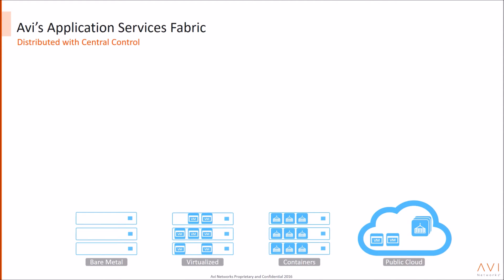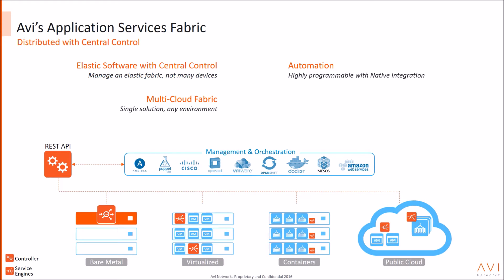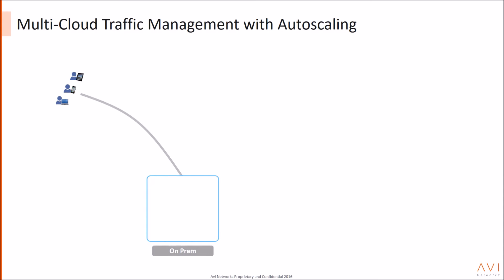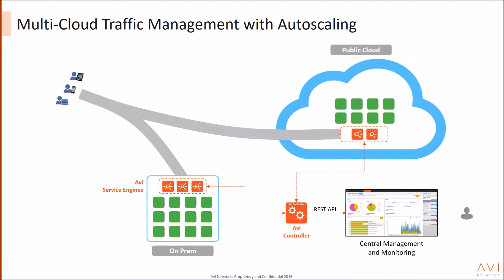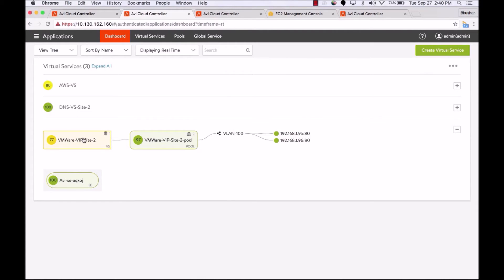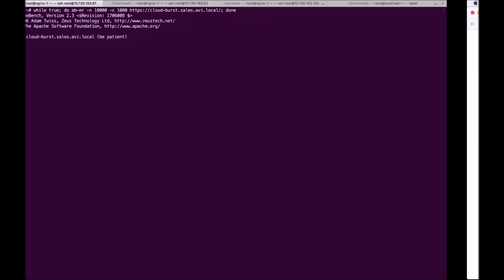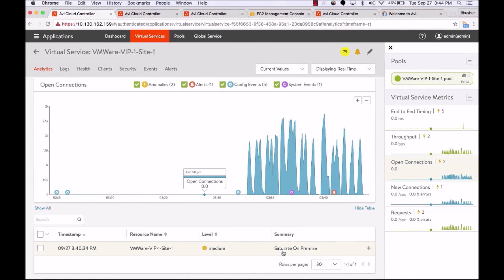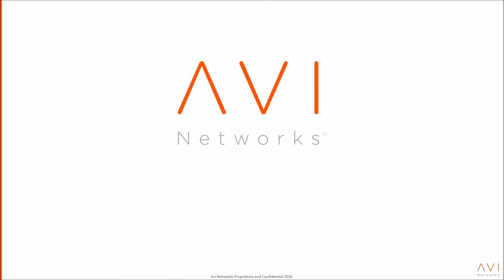Multicloud Traffic Management: Autoscaling and Cloud Bursting with Avi Networks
A demo of how Avi can be deployed across clouds, be used to autoscale applications into public cloud, and send 'spillover' traffic to the public cloud as needed.